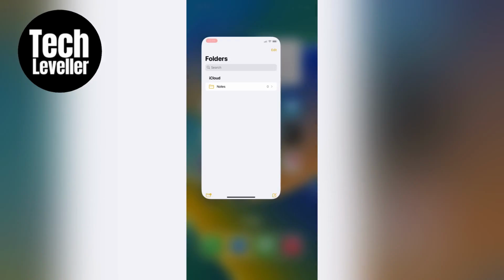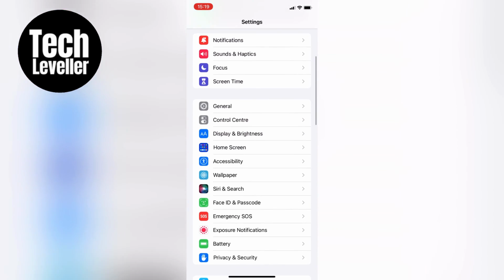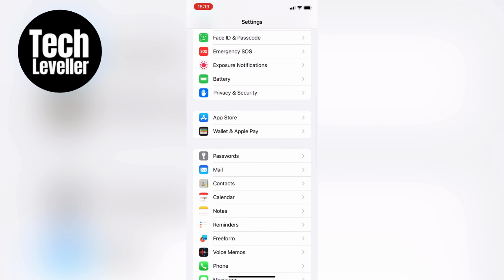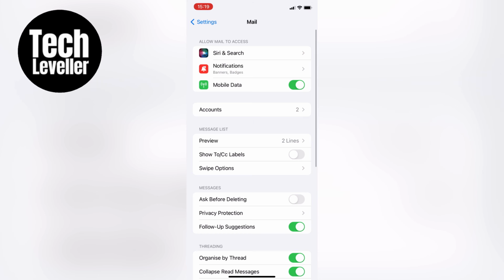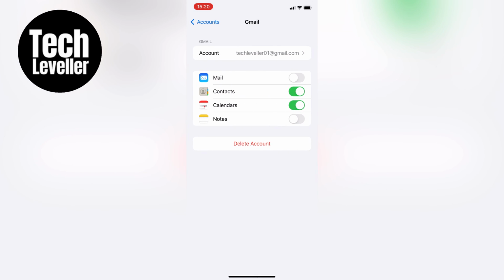How To Sync Google / Gmail Notes To iPhone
In todays quick Gmail guide video I'm going to show you How To Sync Google / Gmail Notes To iPhone.

I hope this Gmail video helped solve your problem. Is the Gmail still having the problem?